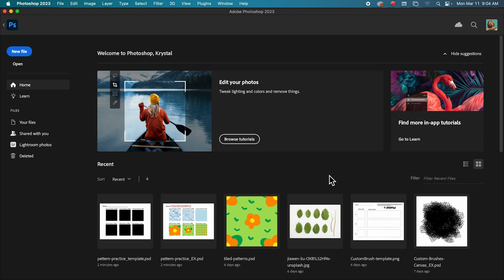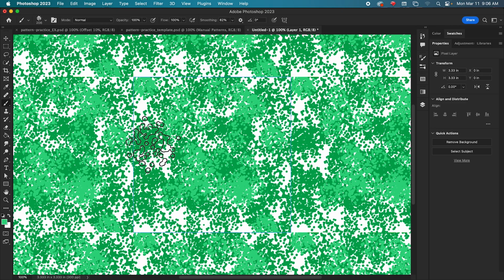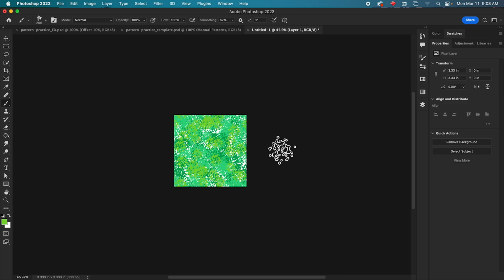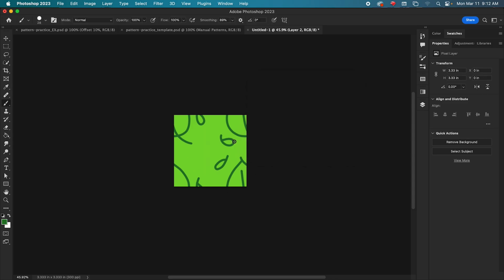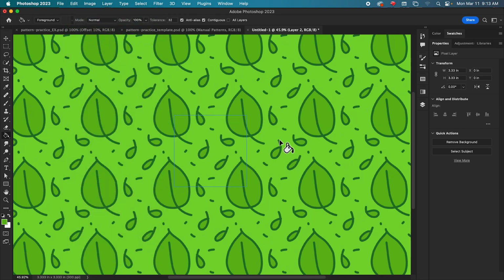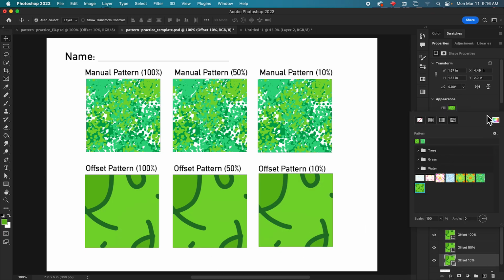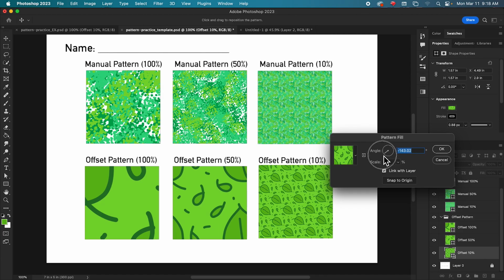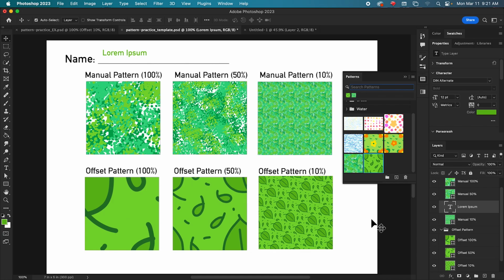Custom Patterns Exercise (Photoshop CC 2023)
Demonstration for the Patterns exercise in Digital Design. (2023)